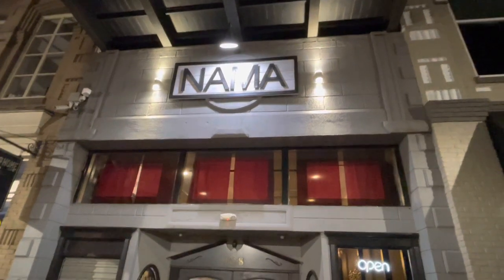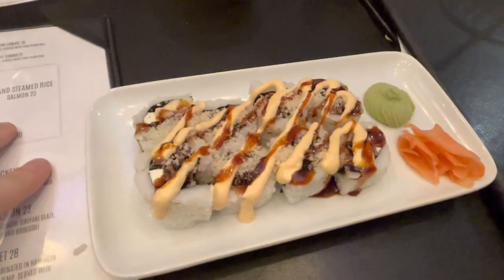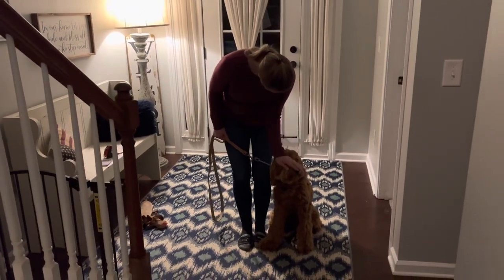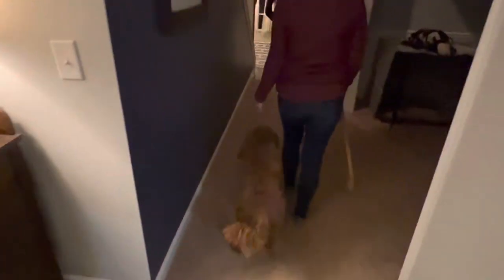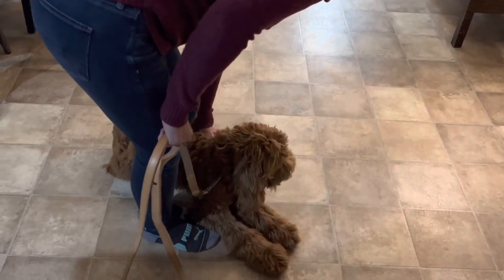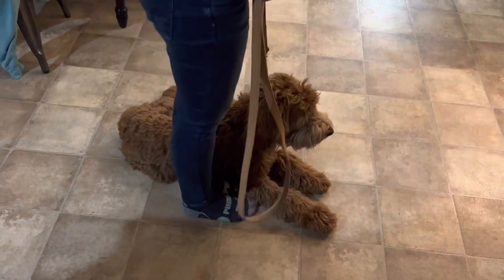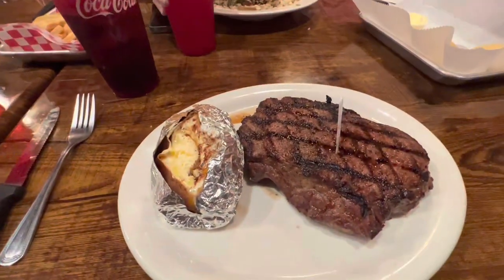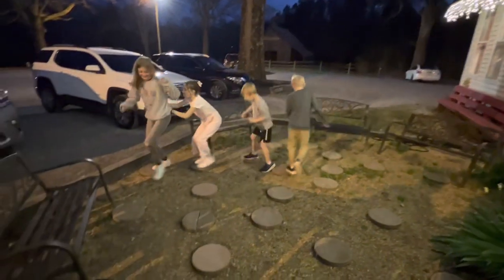Weekend Vlog: Two Awesome Restaurants & Dog Training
Welcome back! This weekend we had the opportunity to check out a new (to us) restaurant with our friends in Carrollton called Nama and then got to go out with them again to one of our favorites, the Steak House in Rockmart. We also had the first session of dog training for Dansby and we show off some of his progress.